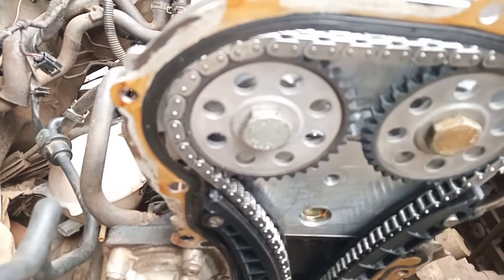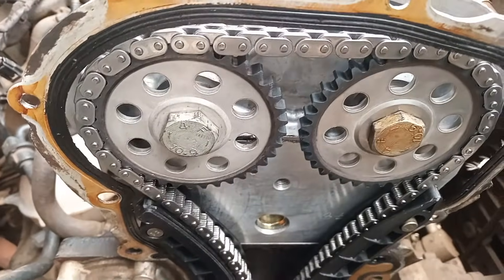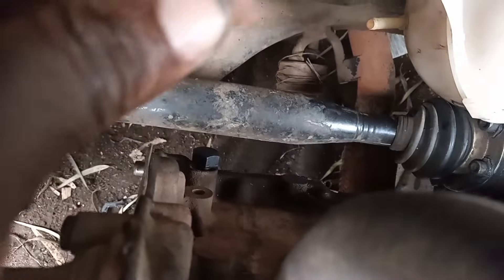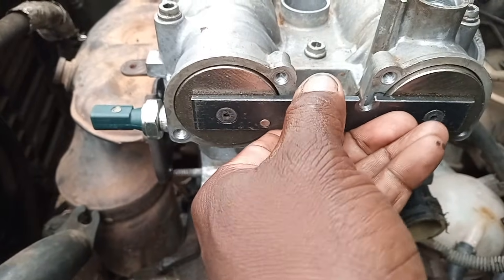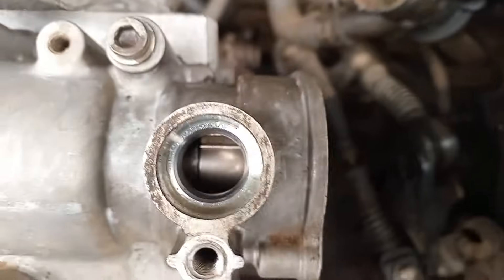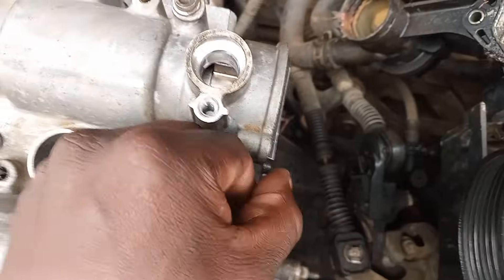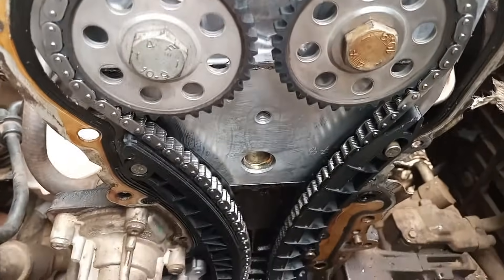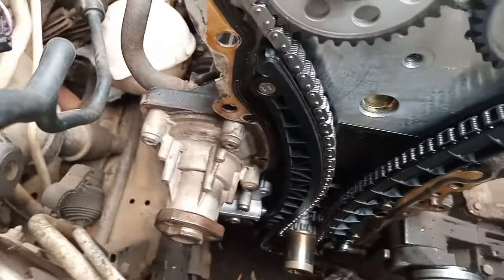VW Polo vivo timing (CLP)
In this video I'm going to show you how to set timing  on a VW Polo vivo 1.4 , CLP engine. To properly set time , use a special locking tool to lock the crankshaft on TDC , then insert camshafts locking  tool. Please watch the video for more details